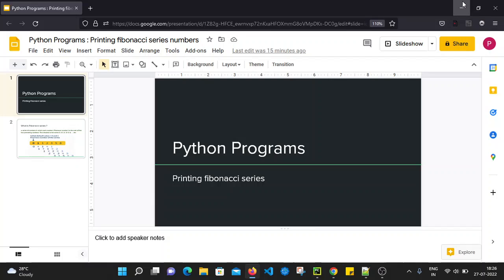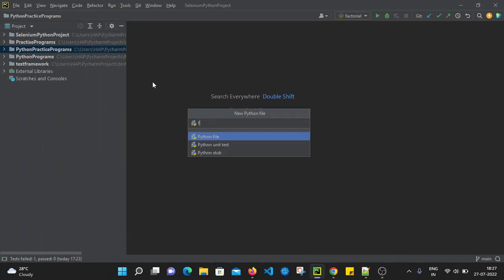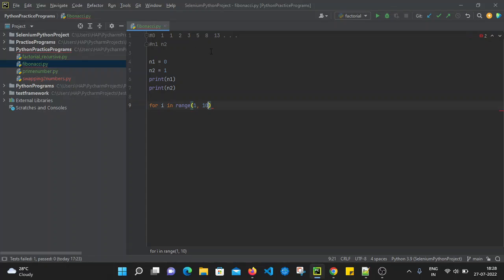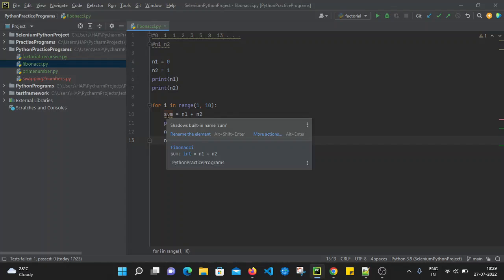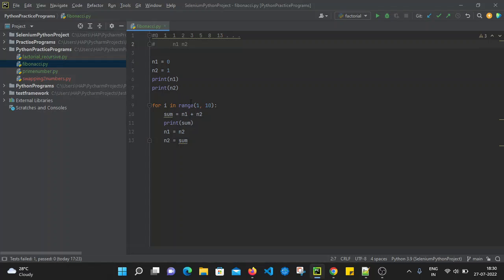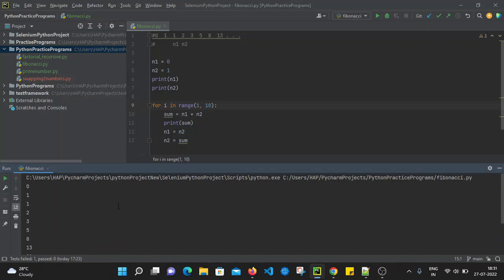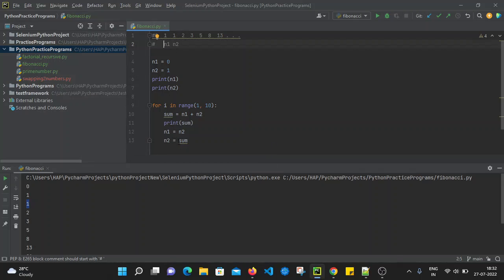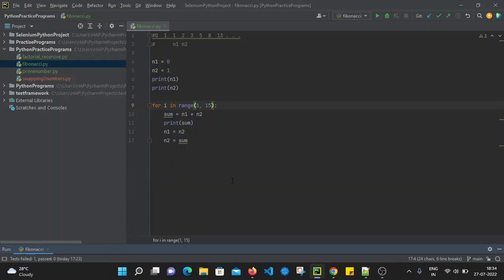Python Practice Programs: Printing Fibonacci series numbers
Printing Fibonacci series numbers